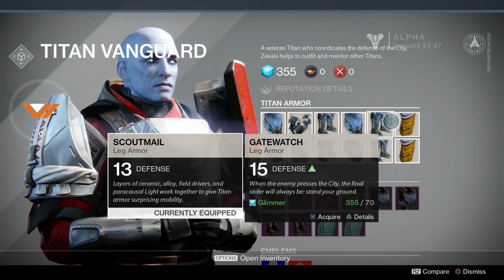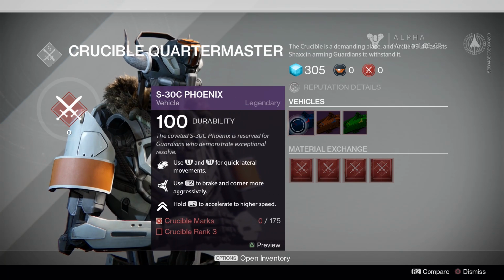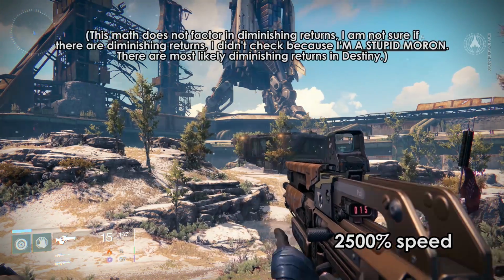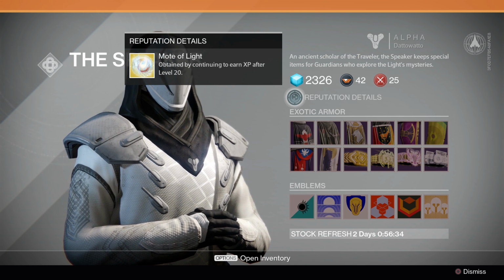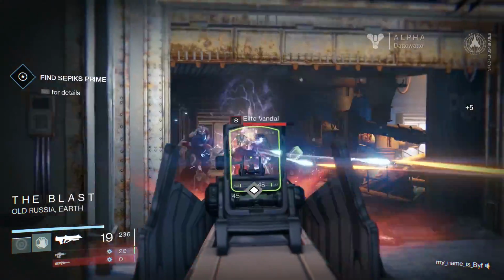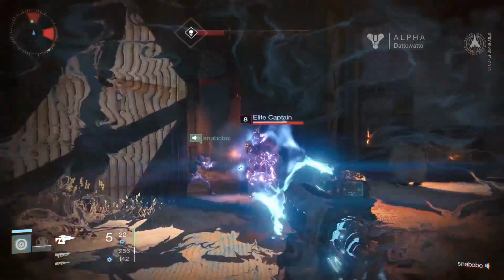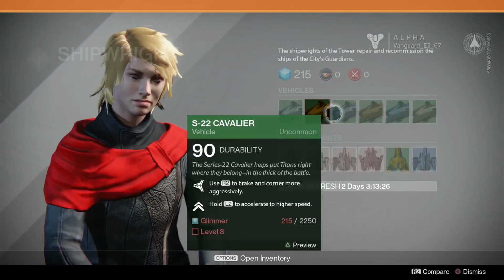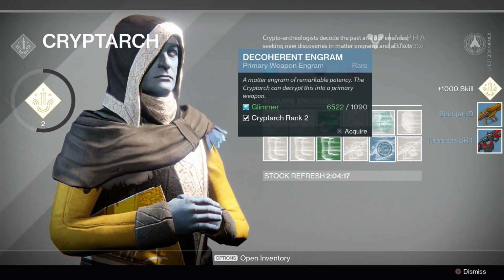Destiny Alpha Gameplay: The Tower in Depth - Vendors, Stats, Items and More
Destiny Alpha Gameplay: The Tower is full of vendors, holding onto that sweet loot that you want so badly.  We're going to take a deeper look at the Tower and its secrets.  We'll also take a look at other items and stats that you might've seen.

Hit up DestinyNews.net for more Destiny.